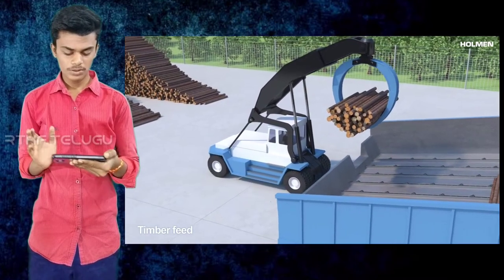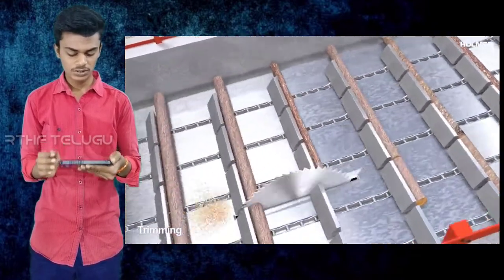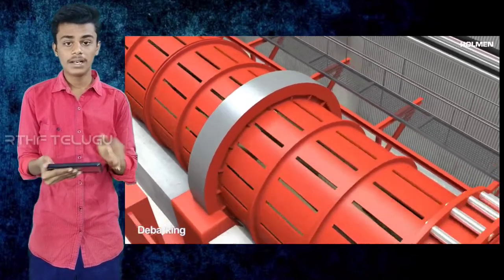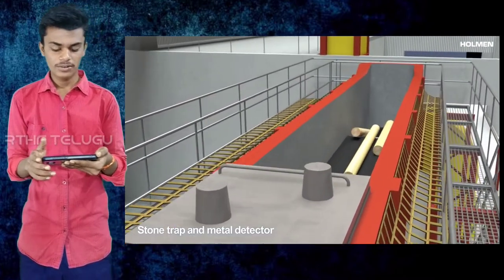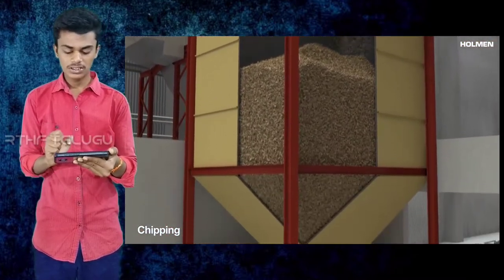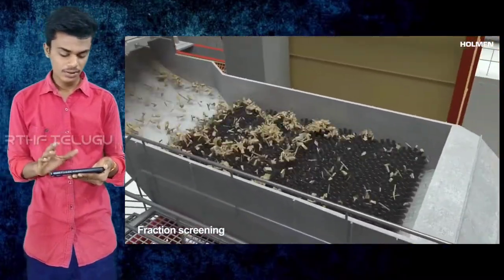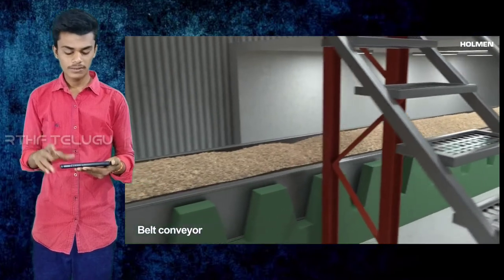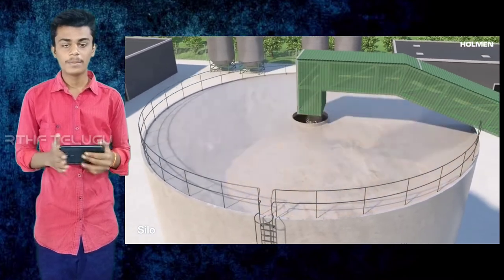How make paper in telugu explanation / Rthf telugu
Section 107 contains a list of the various purposes for which the reproduction of a particular work may be considered fair, such as criticism, comment, news reporting, teaching, scholarship, and research.

1. The purpose and character of the use, including whether such use is of commercial nature or is for nonprofit educational purposes

2. The nature of the copyrighted work

3. The amount and substantiality of the portion used in relation to the copyrighted work as a whole

4. The effect of the use upon the potential market for, or value of, the copyrighted work

The 1961 Report of the Register of Copyrights on the General Revision of the U.S. Copyright Law cites examples of activities that courts have regarded as fair use: “quotation of excerpts in a review or criticism for purposes of illustration or comment; quotation of short passages in a scholarly or technical work, for illustration or clarification of the author’s observations; use in a parody of some of the content of the work parodied; summary of an address or article, with brief quotations, in a news report; reproduction by a library of a portion of a work to replace part of a damaged copy; reproduction by a teacher or student of a small part of a work to illustrate a lesson; reproduction of a work in legislative or judicial proceedings or reports; incidental and fortuitous reproduction, in a newsreel or broadcast, of a work located in the scene of an event being reported.”

Copyright protects the particular way an author has expressed himself. It does not extend to any ideas, systems, or factual information conveyed in the work.

The Copyright Office can neither determine if a certain use may be considered fair nor advise on possible copyright violations. If there is any doubt, it is advisable to consult an attorney.